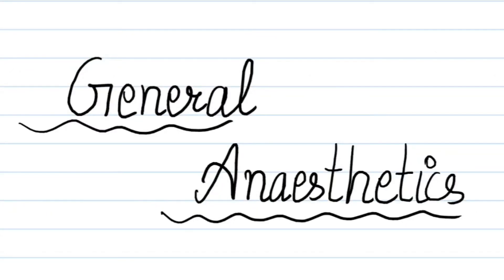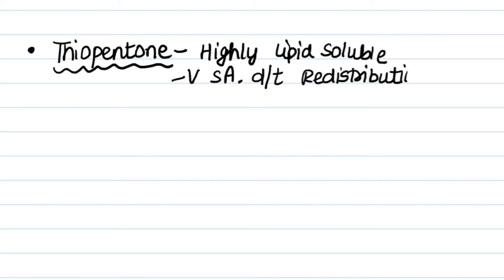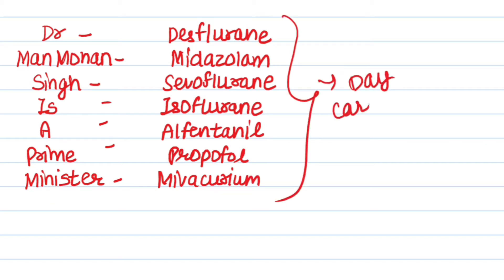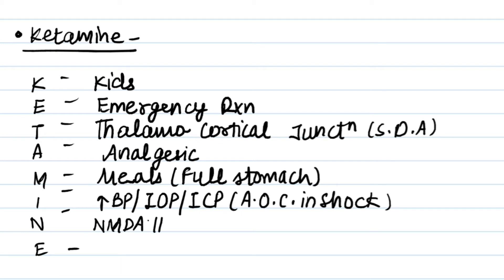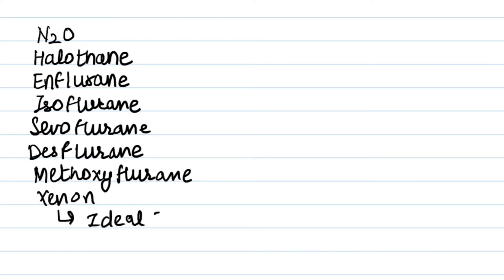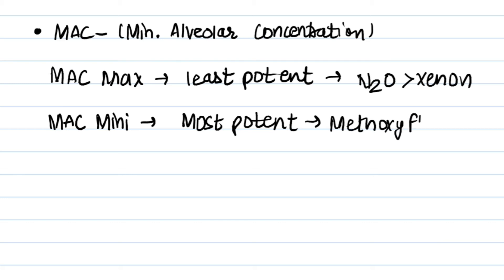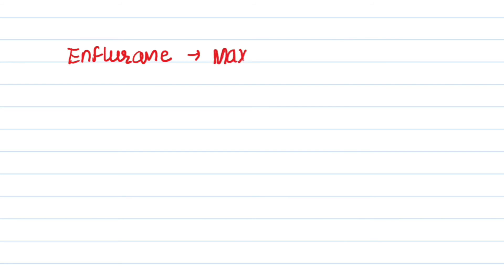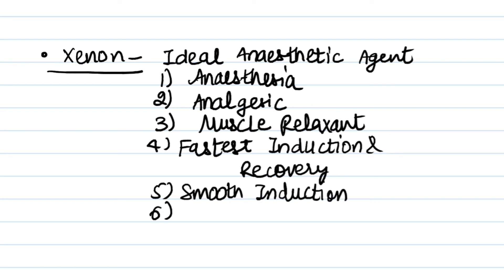General Anesthesia Made Easy with Mnemonics | Pharmacology || Mis.Medicine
Inhalational anesthesia
Inducing agents
Intravenous agents
Maintainence agents
anatomy videos
physiology
medicine
pharmacology
microbiology